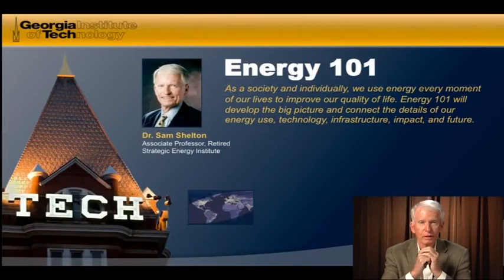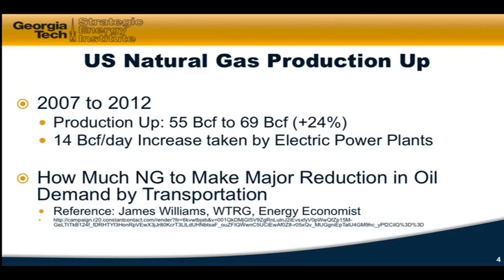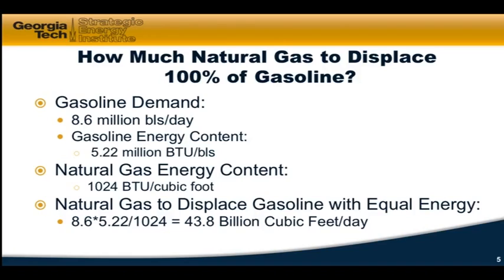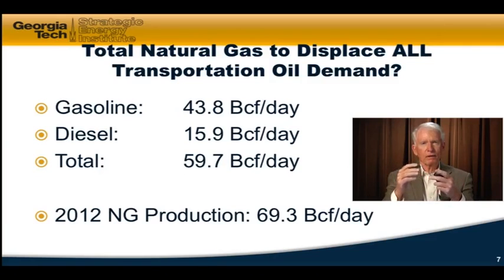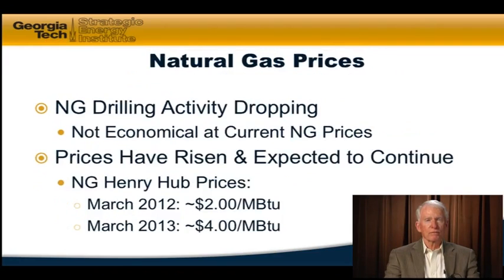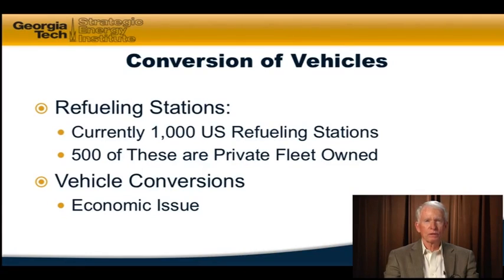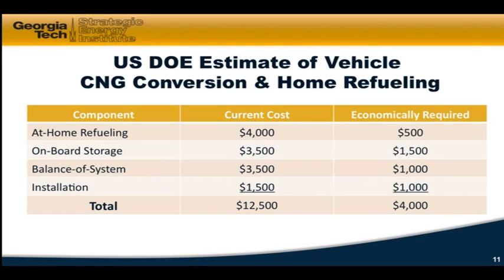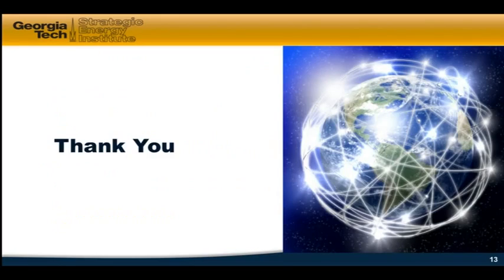Natural Gas Vehicles